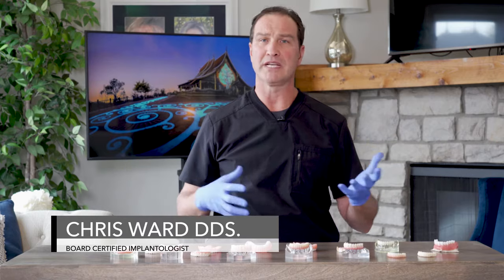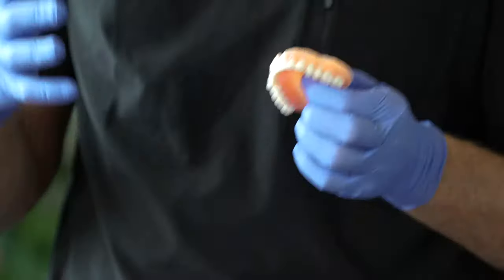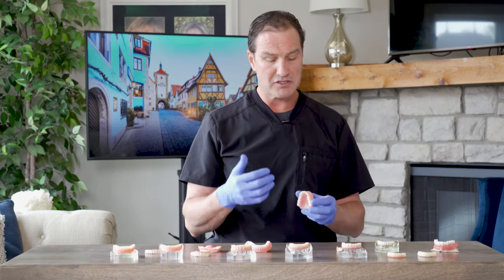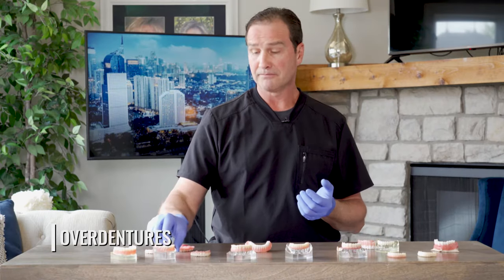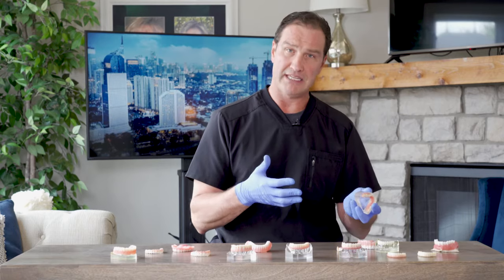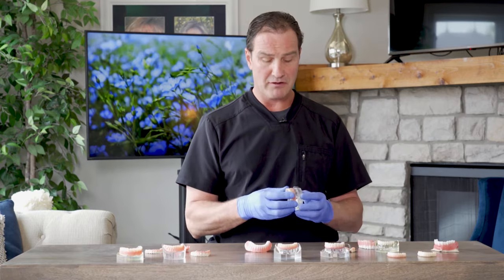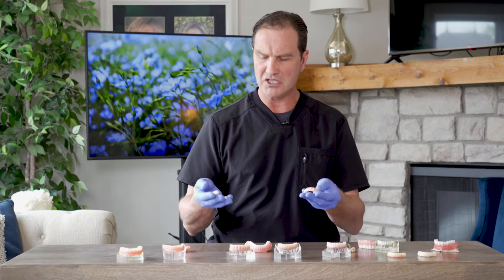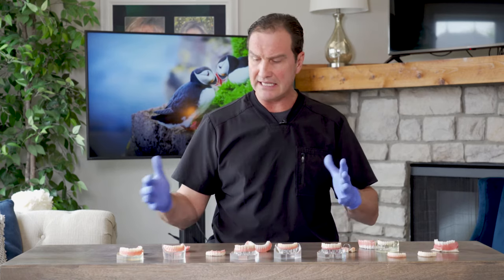Full Arch Dental Implant Surgery Options & Costs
Dr. Ward provides great insight on the full mouth restoration treatment options at Dental Implant Center of Oklahoma and price points for each procedure.  This video helps individuals make a well-informed decision for their particular situation when seeking dental implant treatment.

Delta Implant Center of Oklahoma
5522 S Lewis Ave